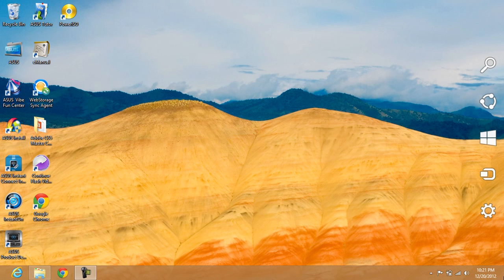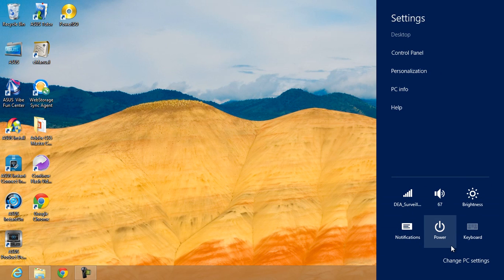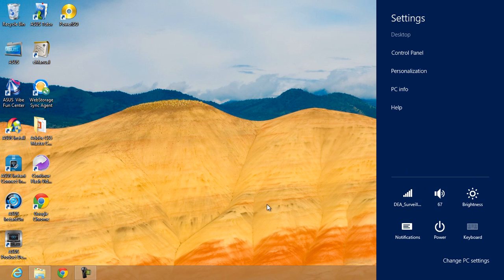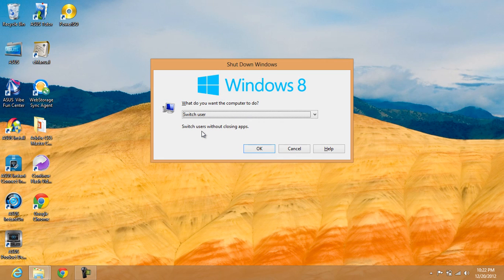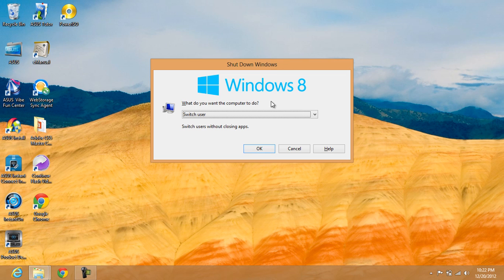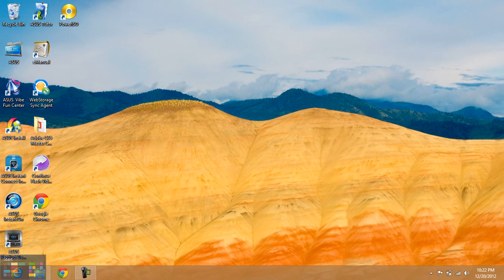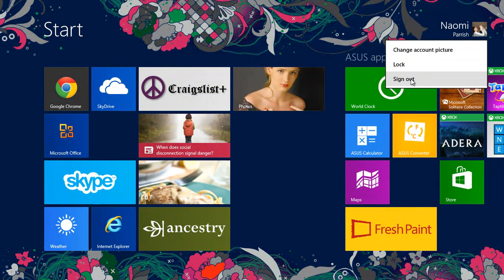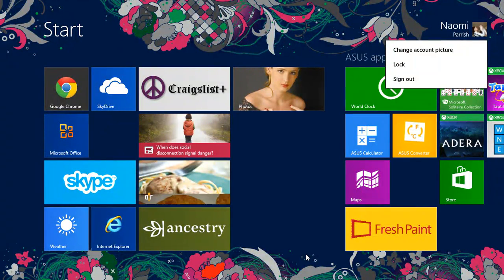How to Shutdown and Turn Off Computer in Windows 8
Alt + F4 will bring up the shutdown dialogue, alternatively go to settings and click on the power icon.

If all else fails, keep your computer "ON" button pressed for 6 seconds. That should physically turn it off. Note that you should only do this if your computer is not responding in any other way.